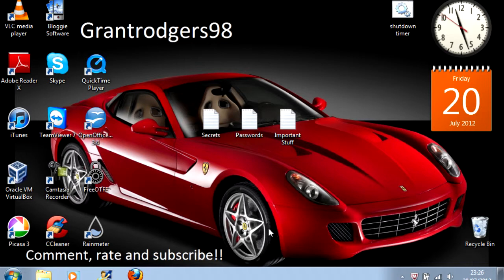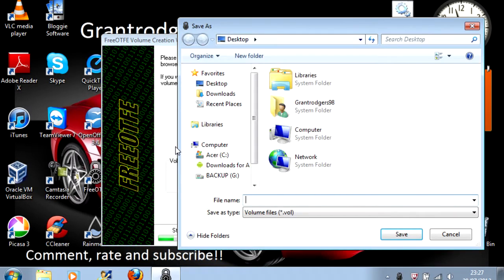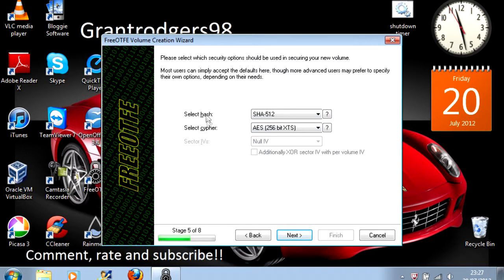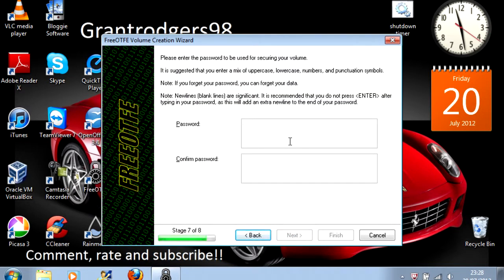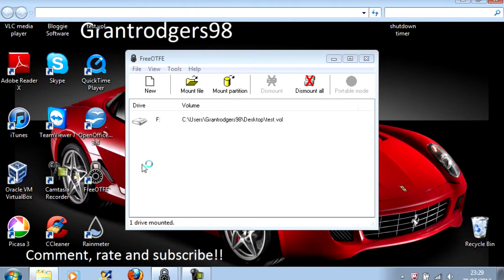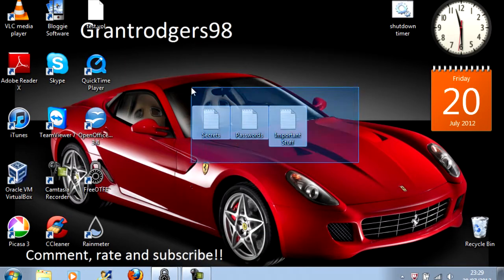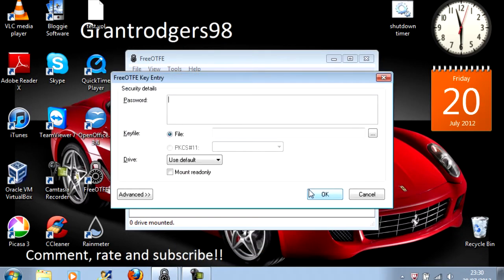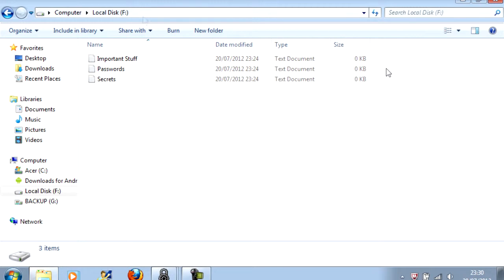Computer How-To #6 - How To Use FreeOTFE to Encrypt Files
Hey guys!
This video shows you how to encrypt files using FreeOTFE.